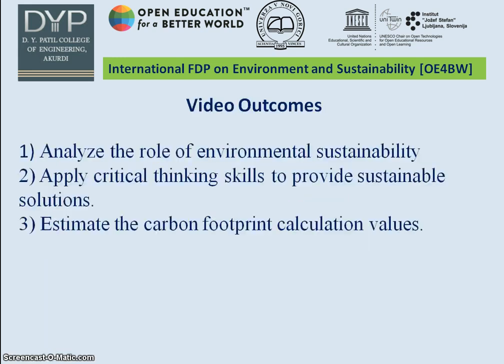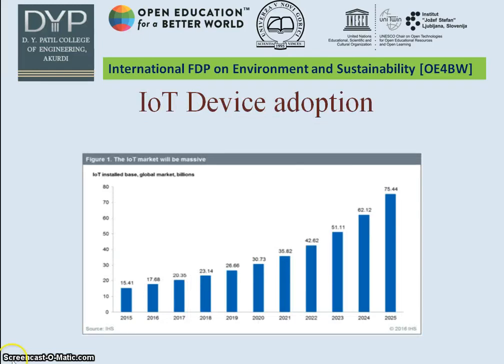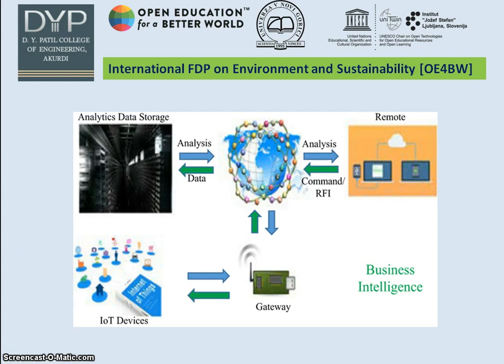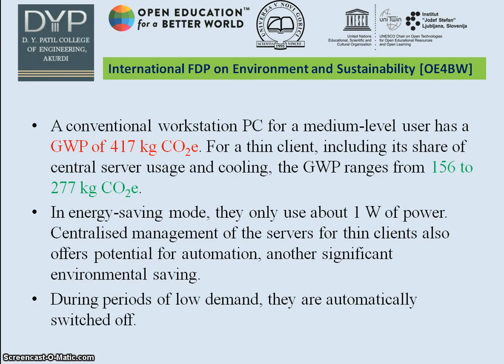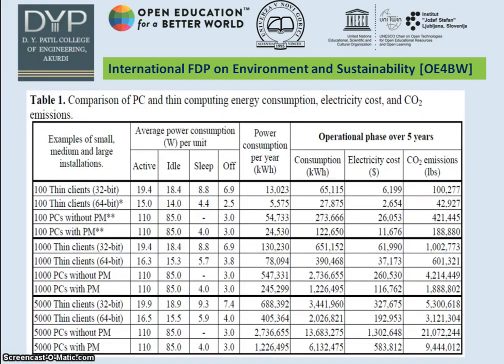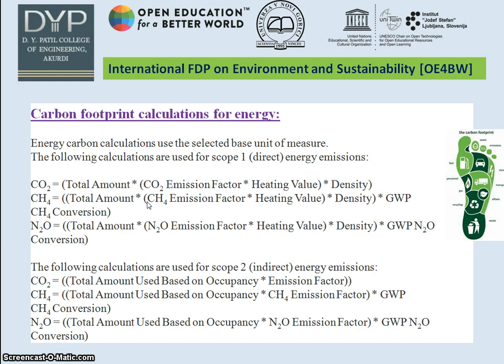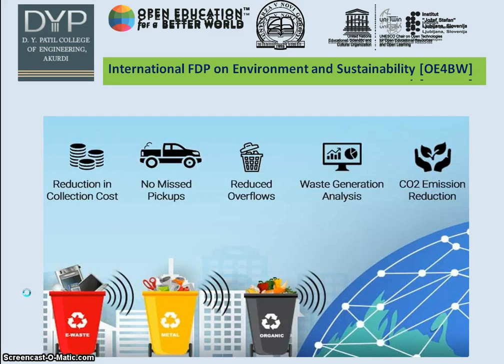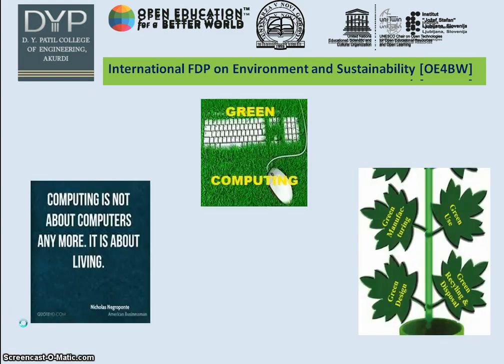Environment Sustainable Computing in IoT !!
By Trannum Sayyed